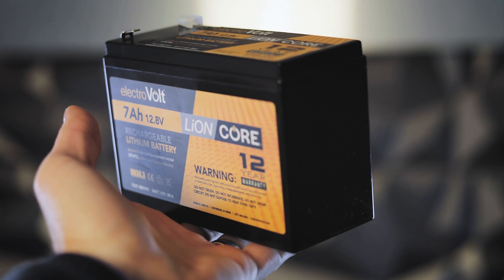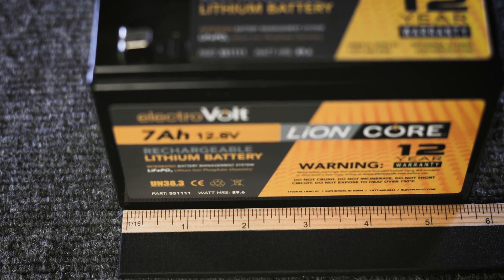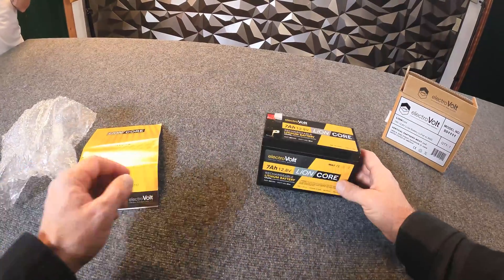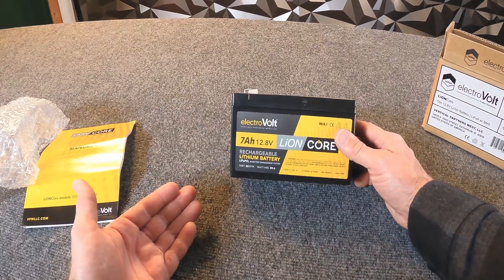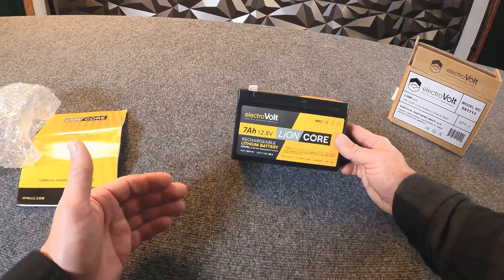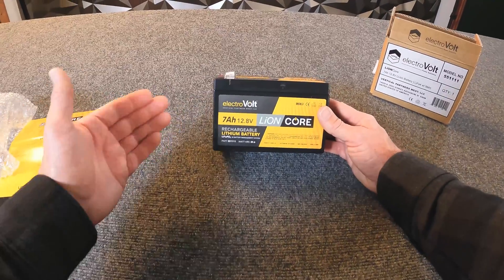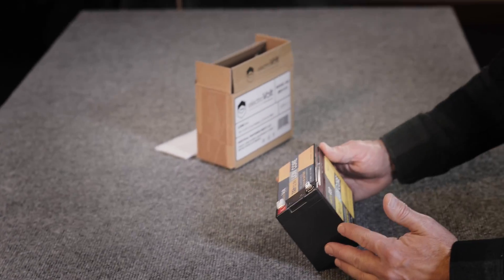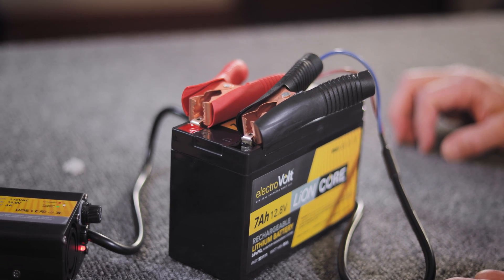7Ah Lithium Battery Review - Electrovolt's smallest deep cycle battery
The 7Ah lithium-ion battery from our LiONCore series is the perfect SLA replacement option for smaller scale applications. Weighing in at just over 2 pounds, this battery is incredibly light and compact for the amount of energy it is able to provide. Switching to a lithium battery is a great way to upgrade the setup in your fishing boat or kayak.

Check out the LiONCore 7Ah Lithium-Ion battery on our